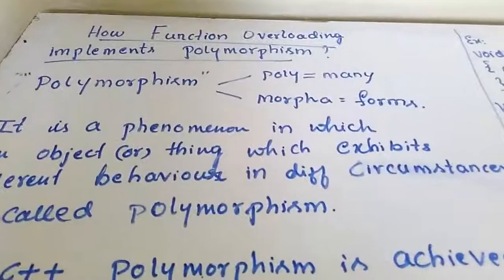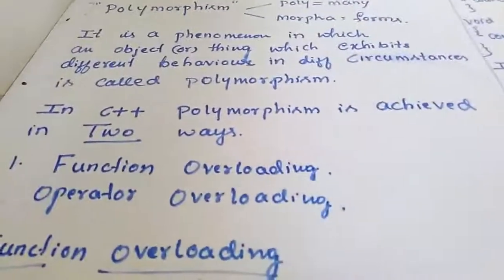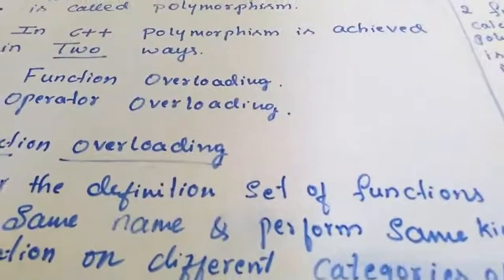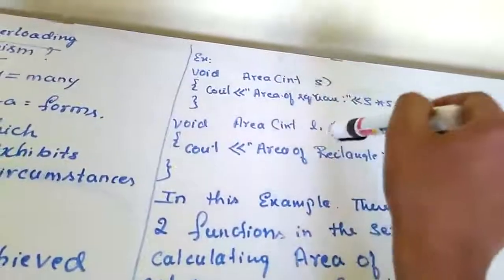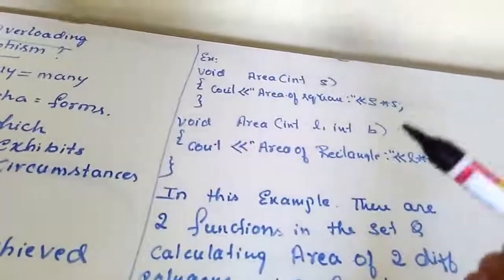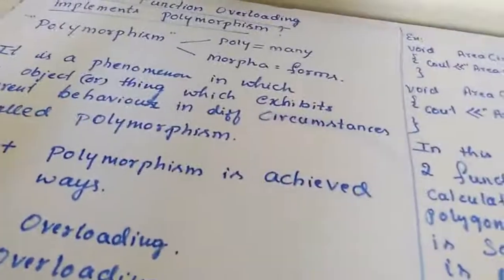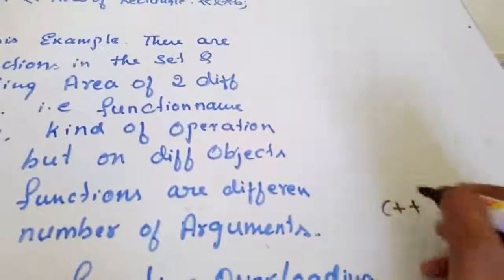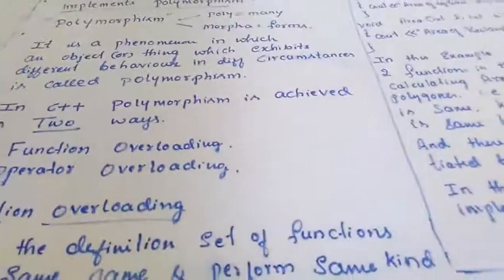class-5: Polymorphism by function overloading